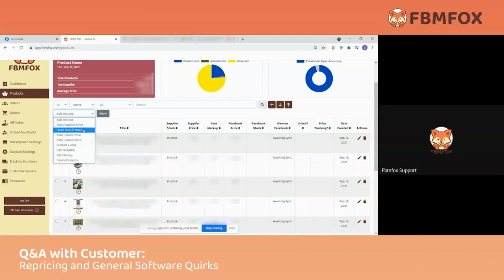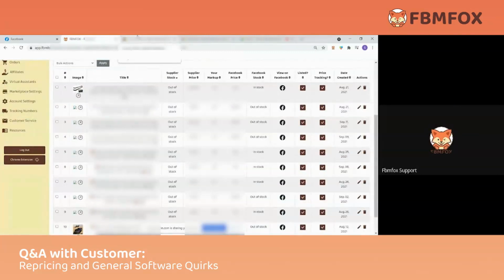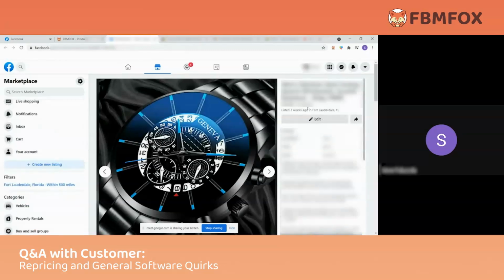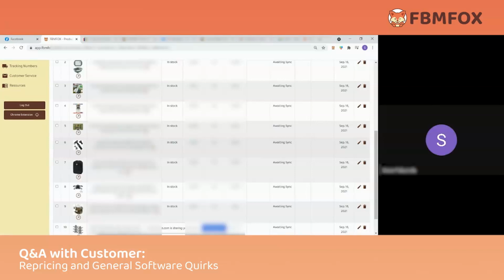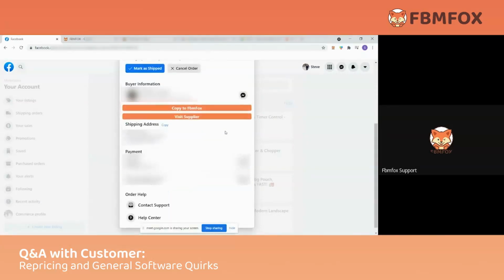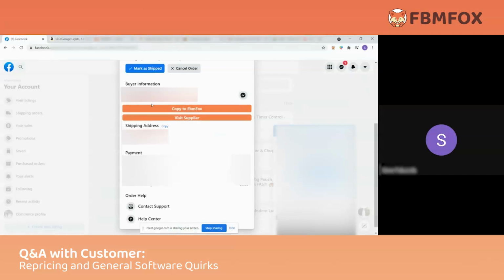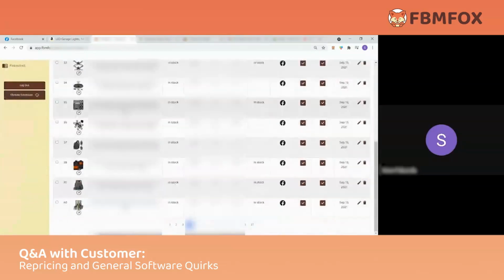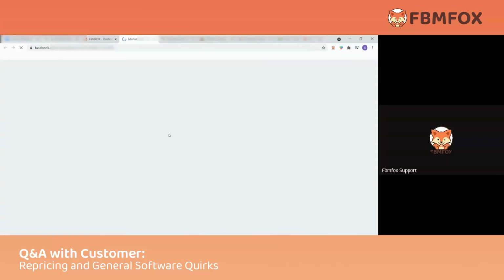Repricing and General Software Quirks Q & A | Fbmfox Facebook Marketplace Software Suite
Repricing and General Software Quirks Q & A.